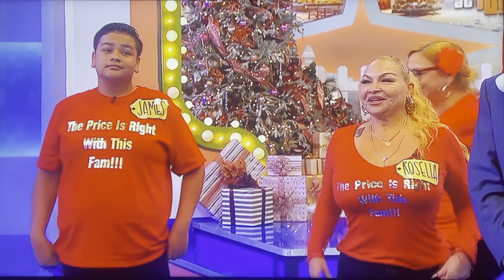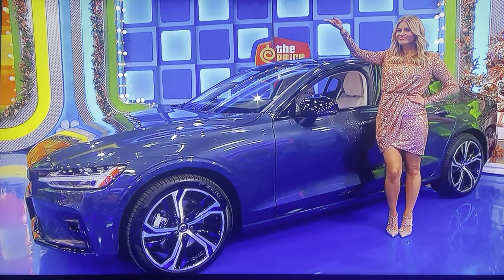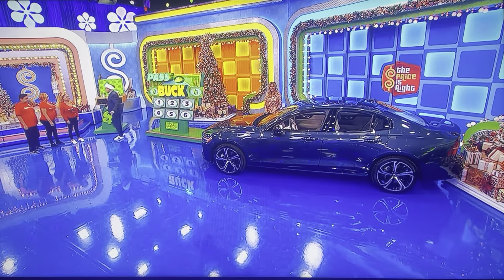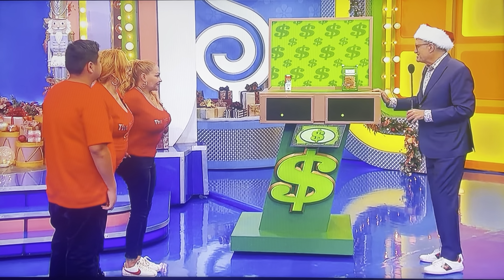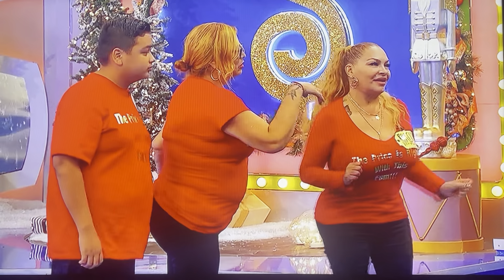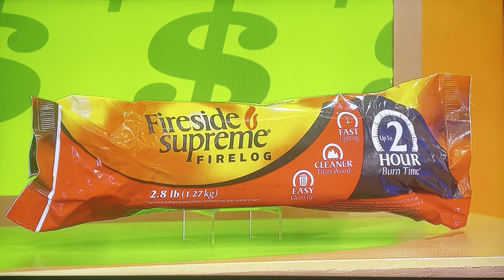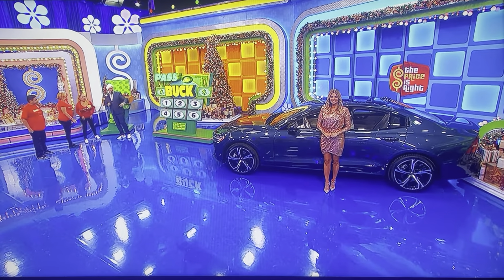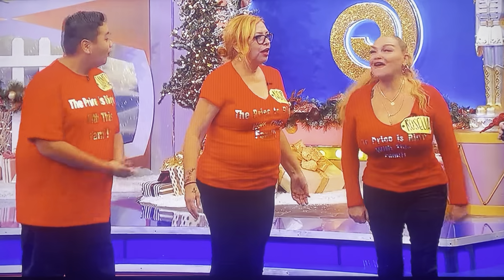The Price is Right Primetime | Pass The Buck | 12/18/2023